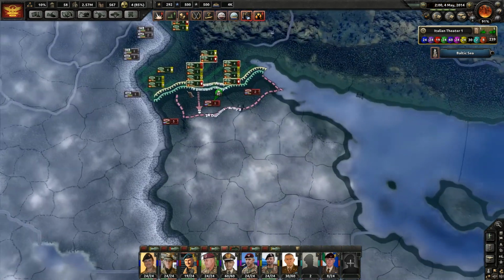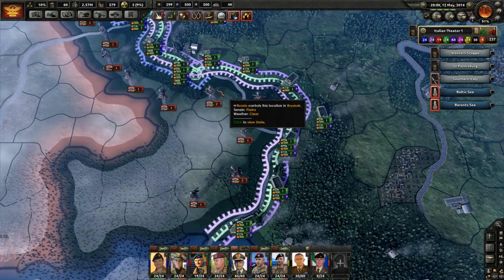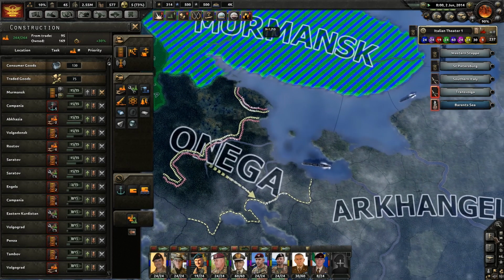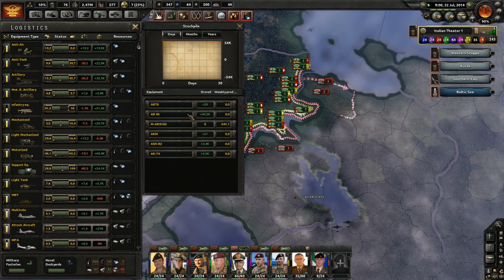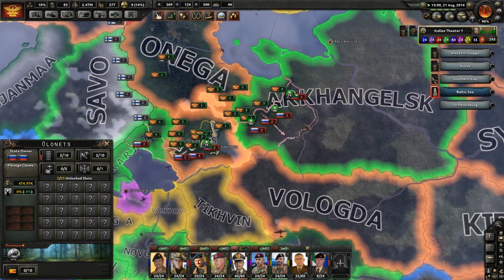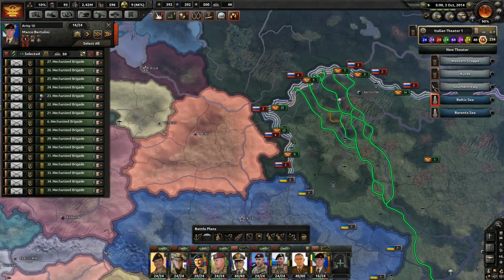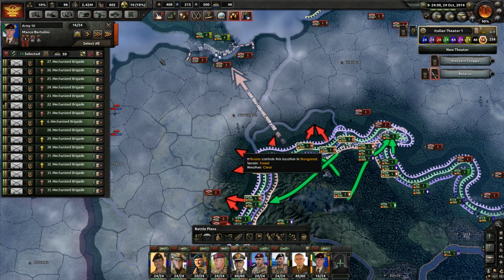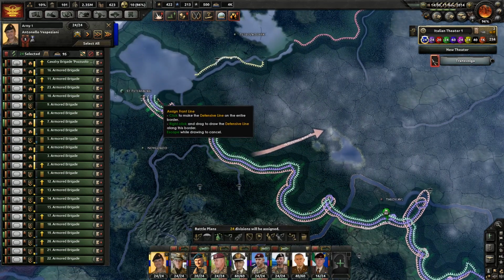Hearts of Iron IV - Millennium Dawn - Italia - 23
Let's Play Hearts of Iron IV.  In this series we will be playing as Italy in the Millennium Dawn mod.

January 1st. 2000, a new millennium opens and the world is about to change.  Can Italy forge a new empire and regain ancient lost glory?